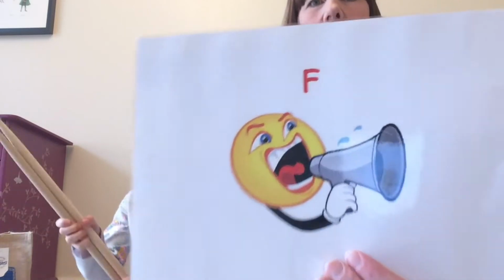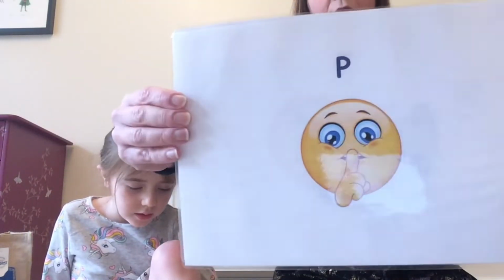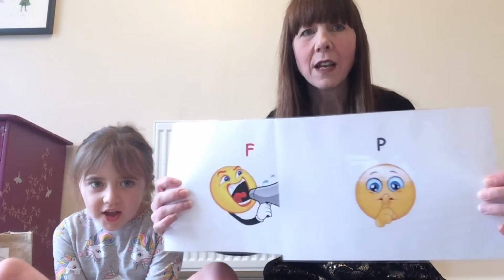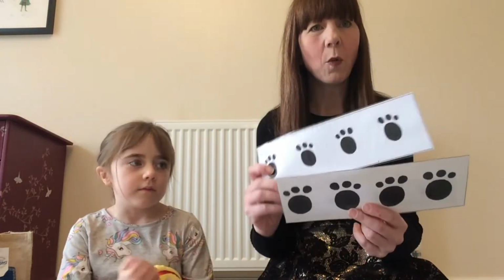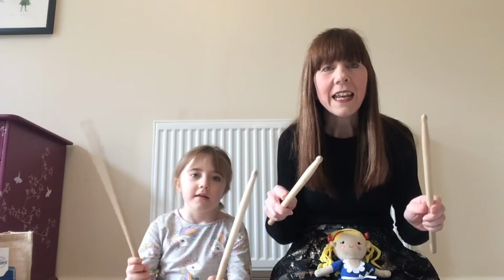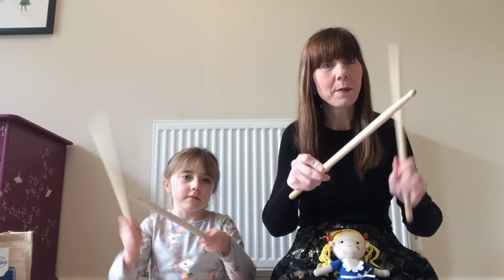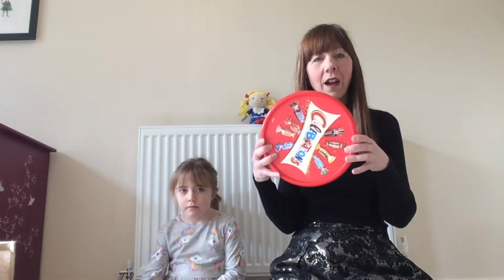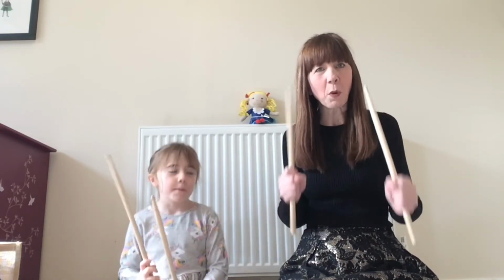Ks1 week 2 spring 21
This is a continuation of the Story of Goldilocks and the Three Bears with a focus on dynamics.